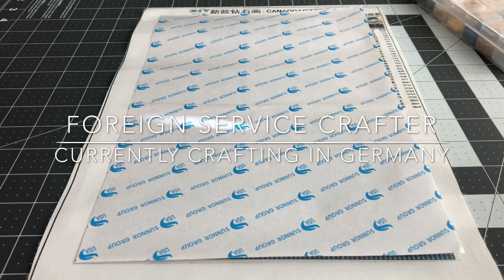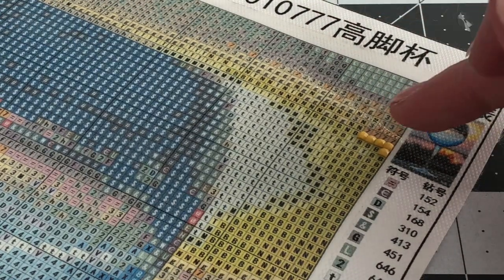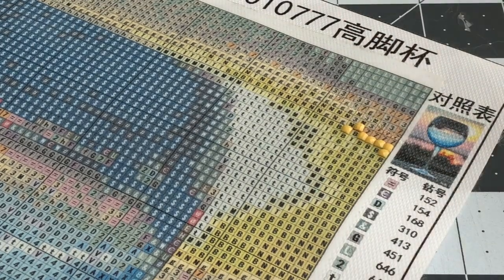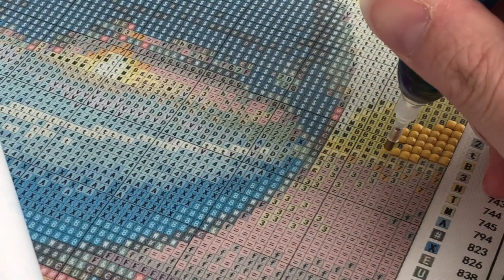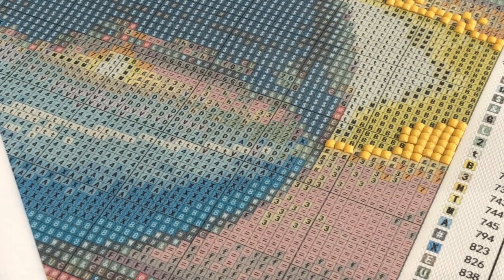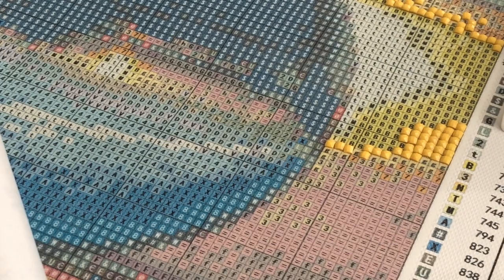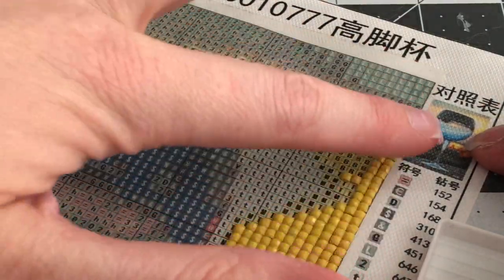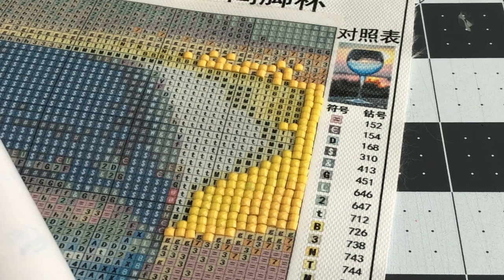1st DWM - "Sunset Wine Glass" - NO VIRUS TALK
Hey Crafters! In this video I begin working on my FIRST SQUARE PAINTING! Wow. Its challenging to get them all straight. I talk about what I've been up to and I get a bit annoyed with missing drills.

MY NEXT LARGE DIAMOND PAINTING IS THE VILLAINS 2 PAINTING!!